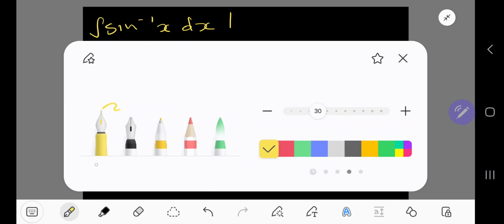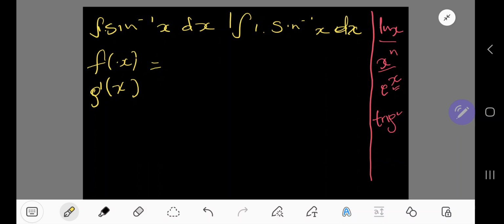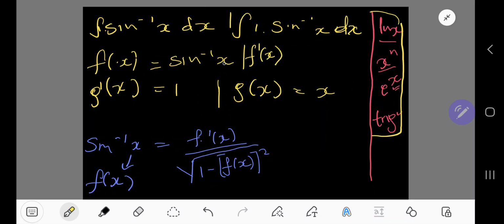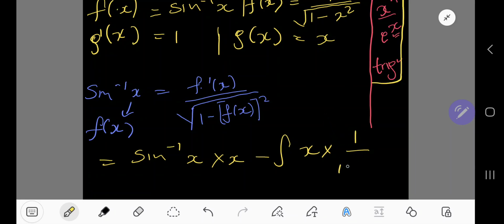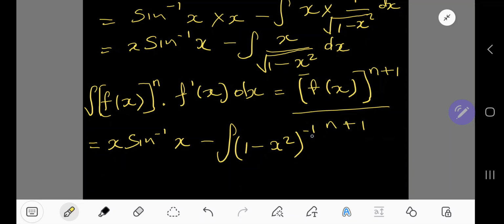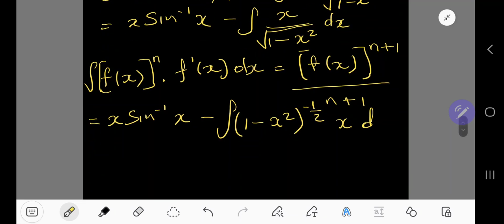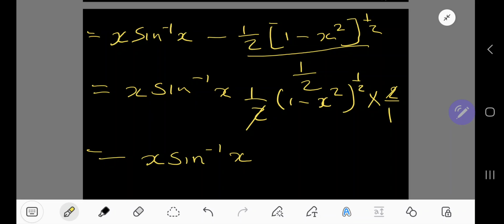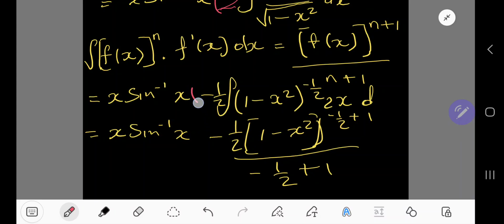Integration By Parts Example 3